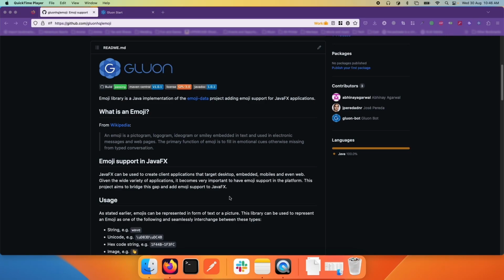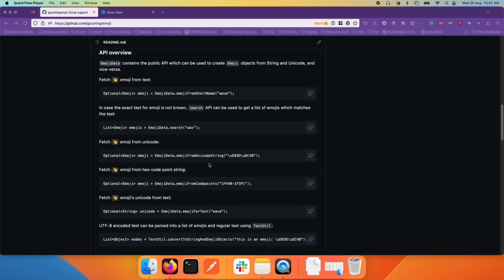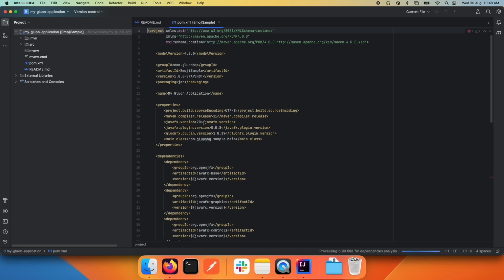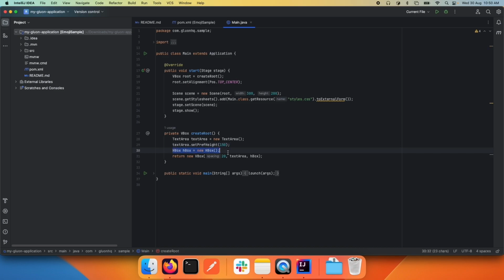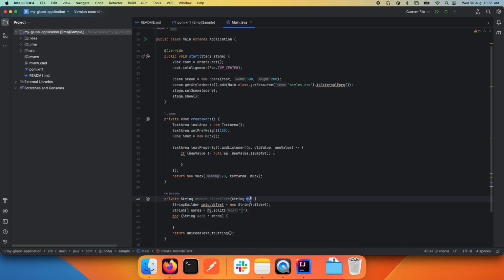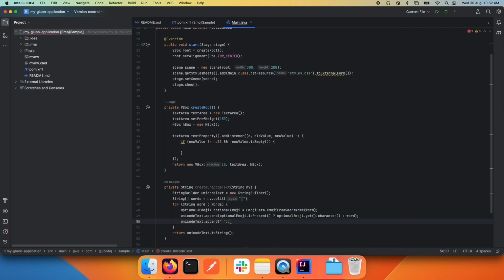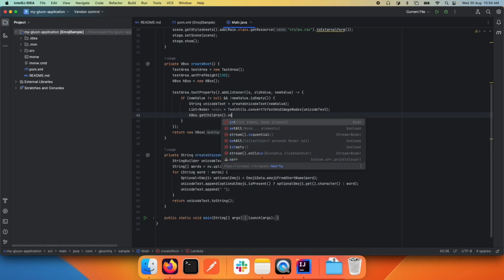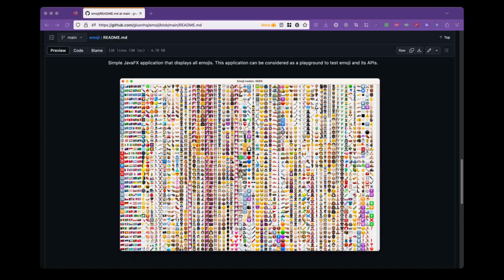Introduction to Emoji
In this tutorial we talk about Emoji and how can they be integrated in a JavaFX application.
Emojis are used to express using graphical images. It adds in emotional cues to text.